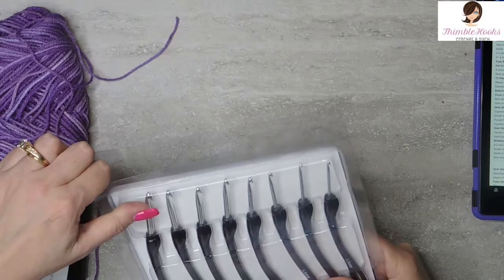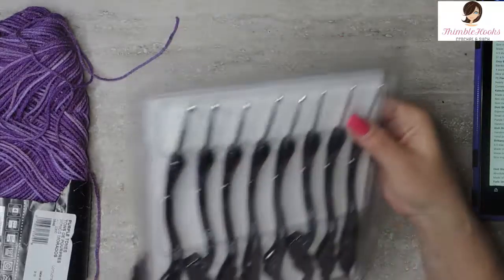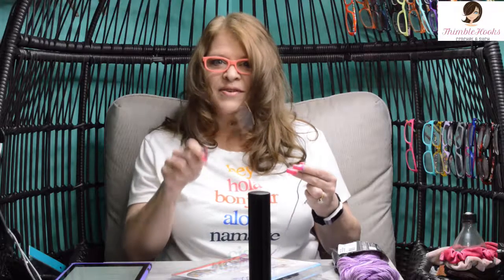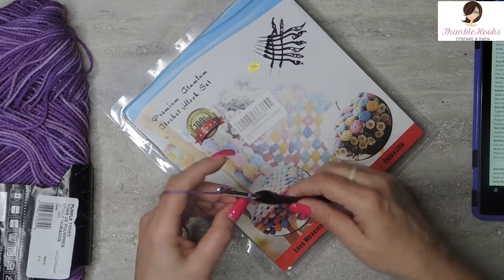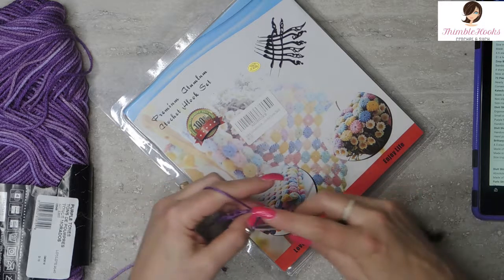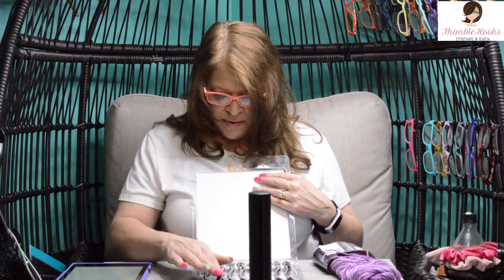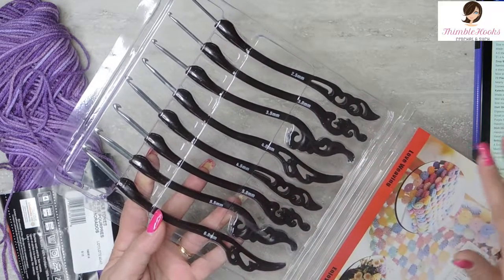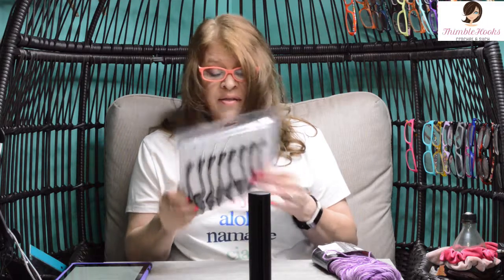KATECH RETRO FANCY Crochet Hookset Review / Let's Try Them / COACHH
KATECH RETRO FANCY Crochet Hookset Review / Let's Try Them /
COACHH Confessions Of A Crochet Hook Holder | KATECH RETRO FANCY Hooks | Fun Hookset | Come look!  Let's Try Them

Today I show you the Katech Retro Fancy Hookset from my collection.
I call them the "Wands" because I feel like I just left Ollivander's Shop in Harry Potter!  😊
They are HUGE!  (Watch the video and you will see if I really think so!)